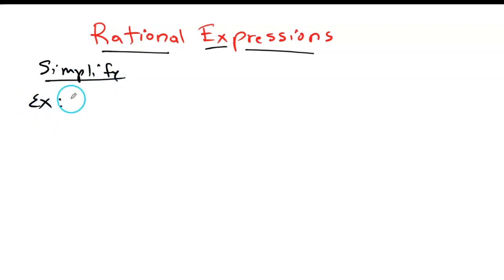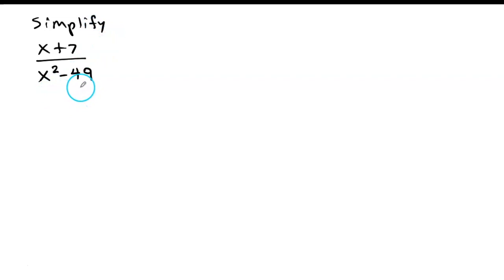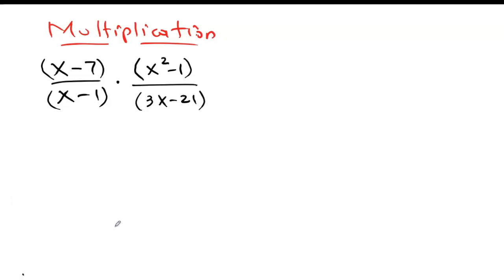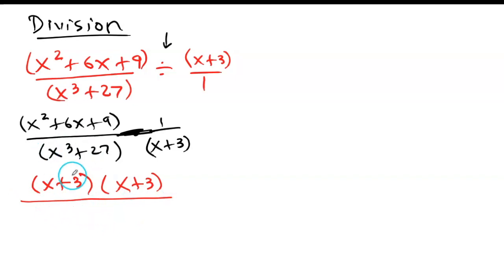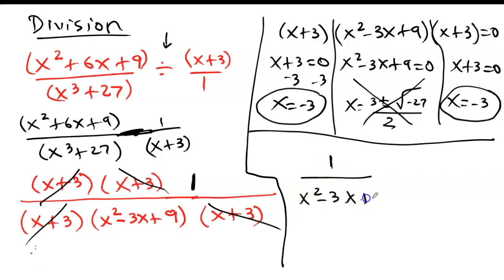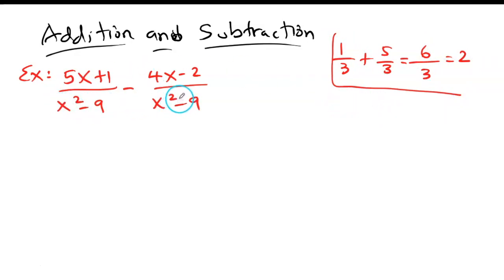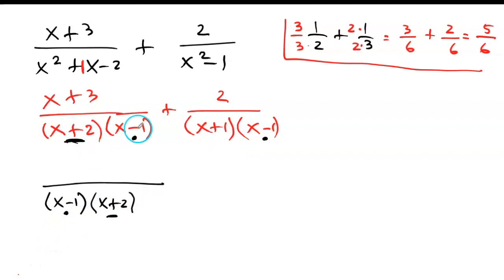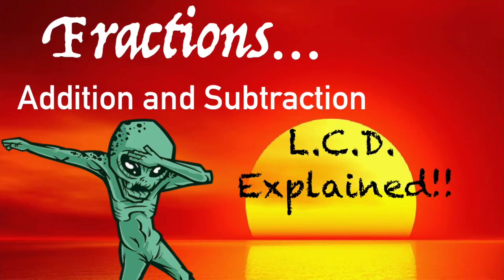What are Rational Expressions? How to Add, Subtract, Multiply, and Divide them. Find the Domain.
What are Rational Expressions? How to Add, Subtract, Multiply, and Divide them. Find the Domain and its restrictions.